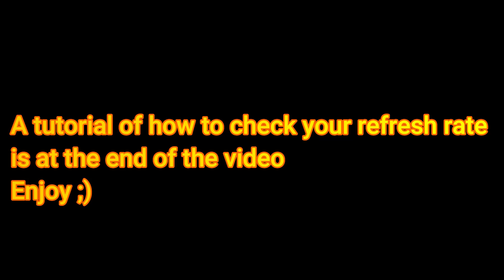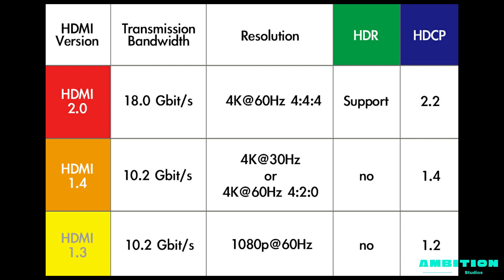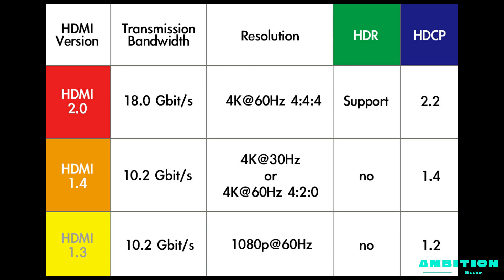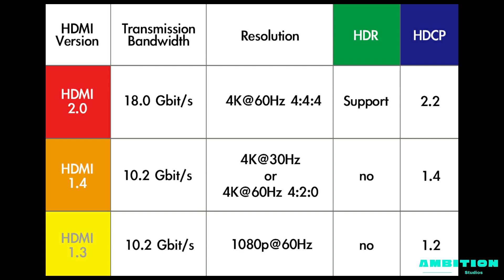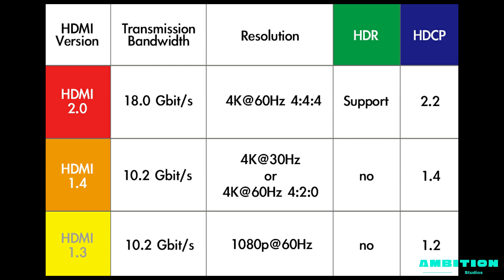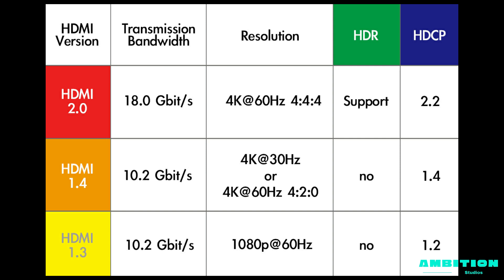144Hz Monitor stuck at 120Hz! FIXED (new version)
Which cable suites your needs.

Discord tag: Tj Junior#6993